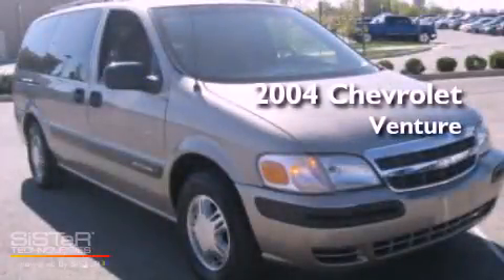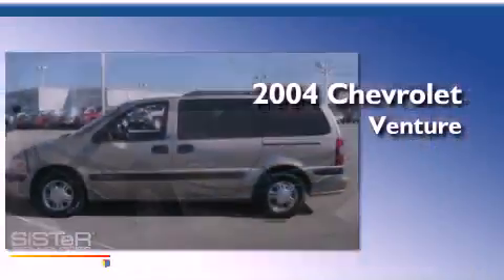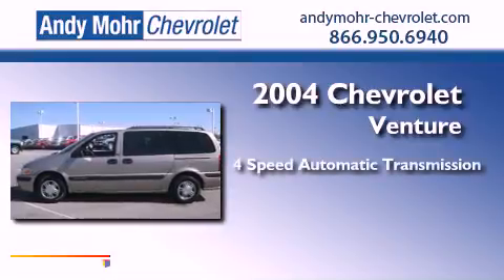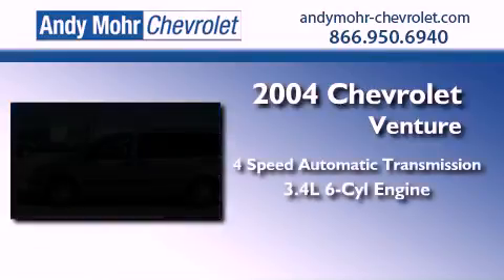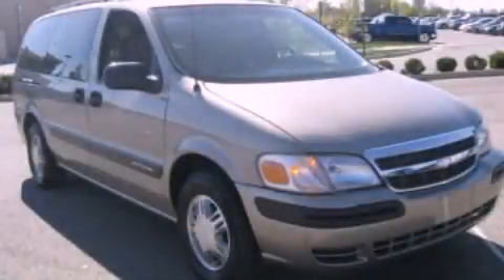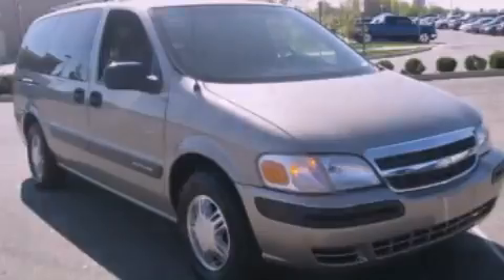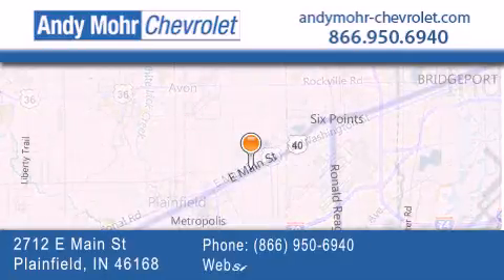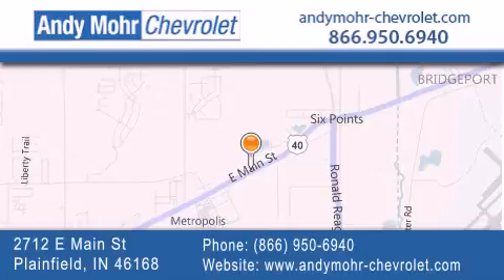2004 Chevrolet Venture Plainfield IN 46168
Year : 2004
 Make : Chevrolet
 Model : Venture
 Engine : 3.4L V6
 Trans . : AUTO 4SPD
 Exterior : Sandrift Metallic
 Miles : 93,043
 Interior : Medium Gray
 Stock : PC2076A

 2712 E. Main Street